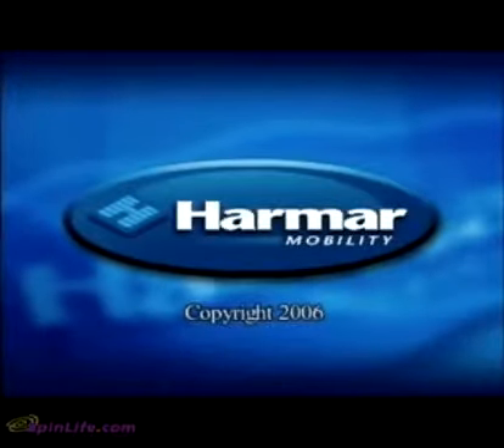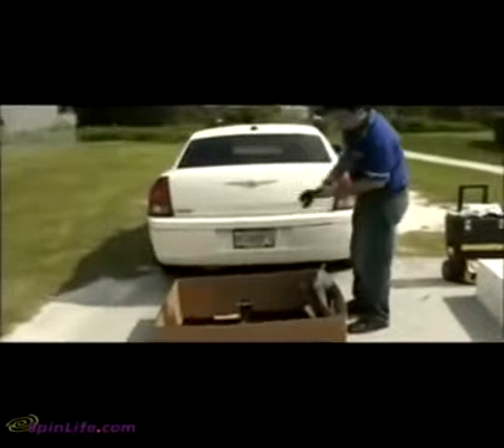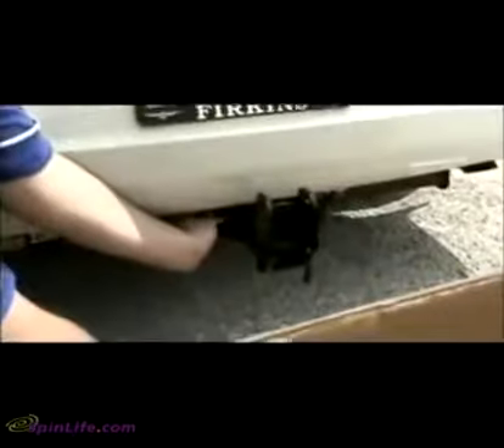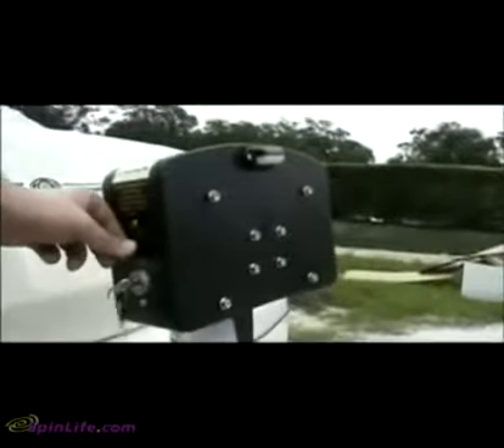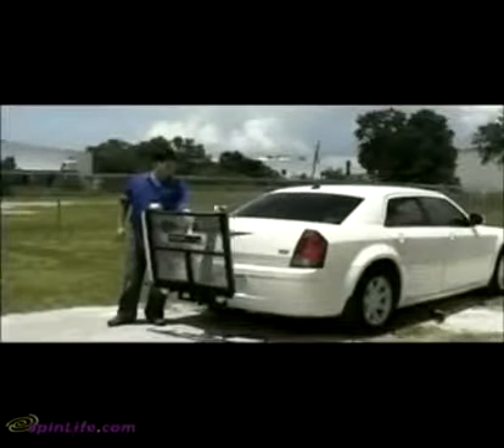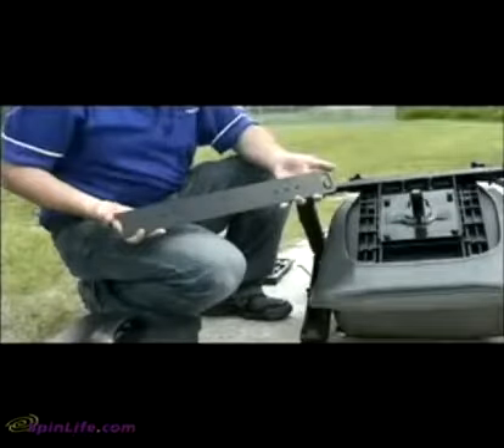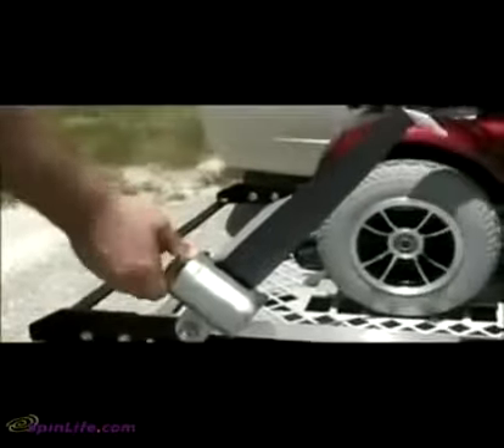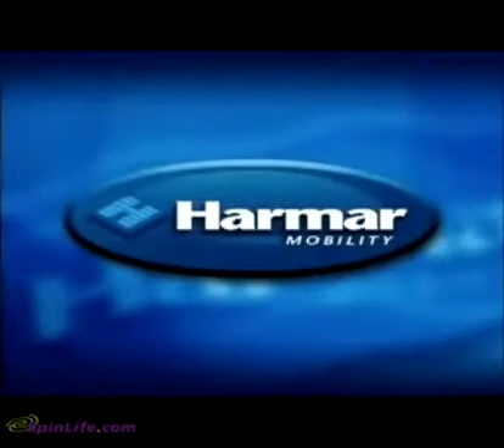Harmar AL300 Wheelchair & Scooter Lift - Better Lifts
Harmar AL300 Wheelchair & Scooter Lift installation video